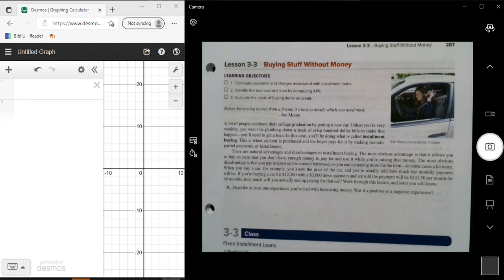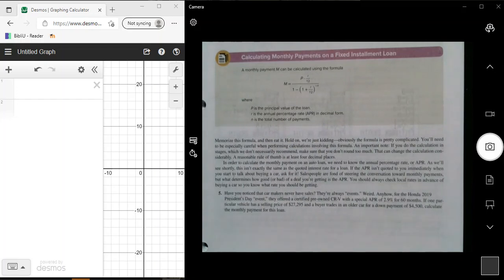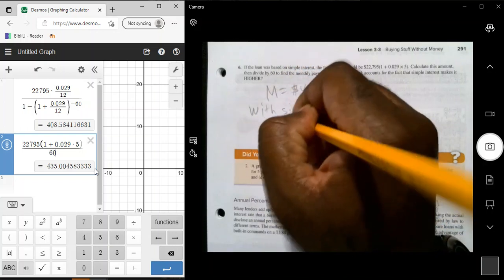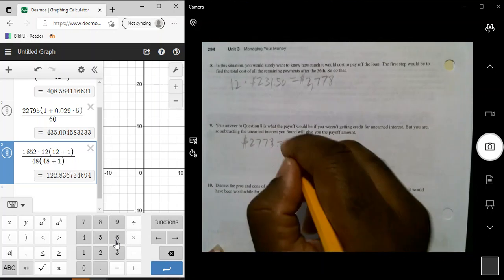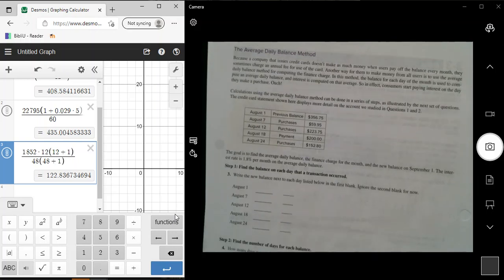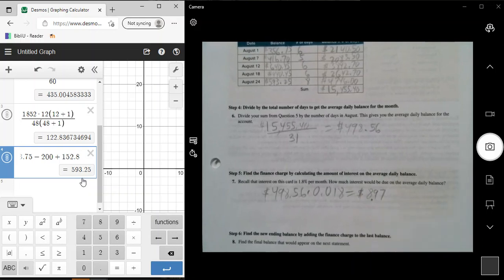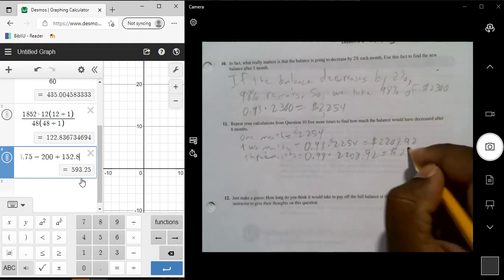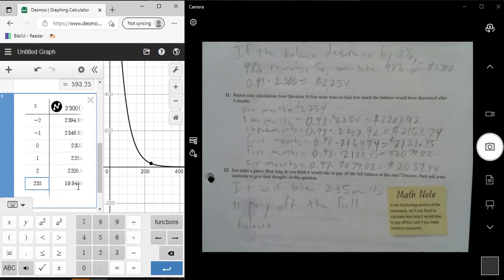MAT 130 11th Class Section 3 3